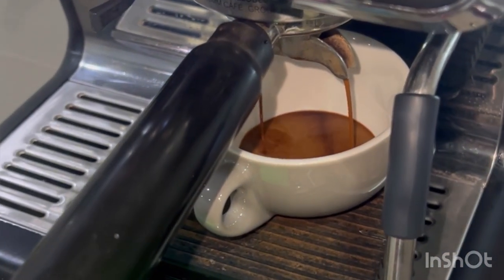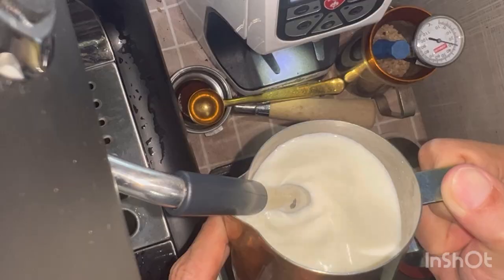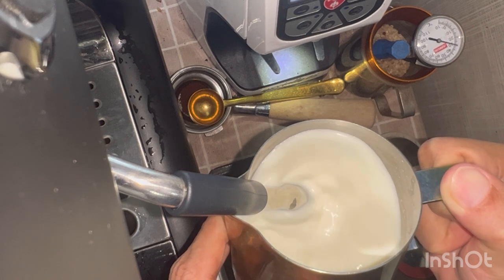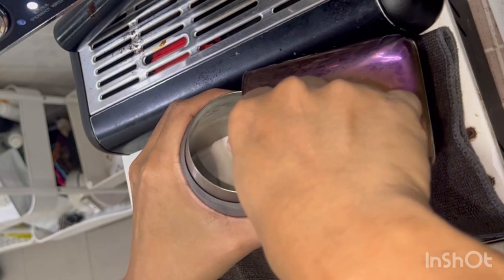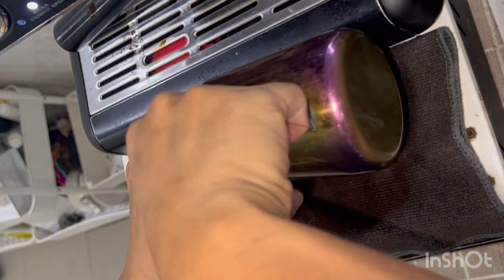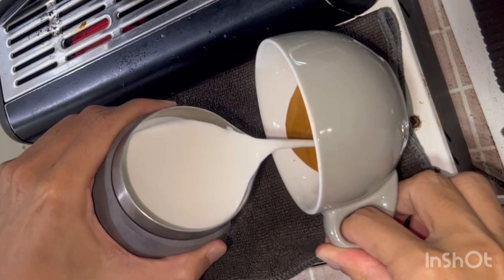Rosetta Latte Art 4th Aug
Practice rosetta

练练树叶